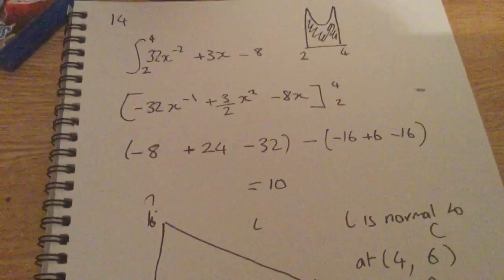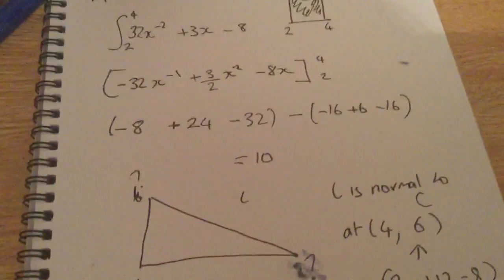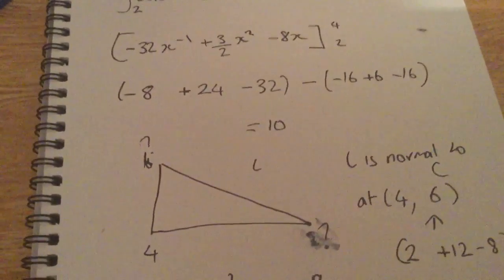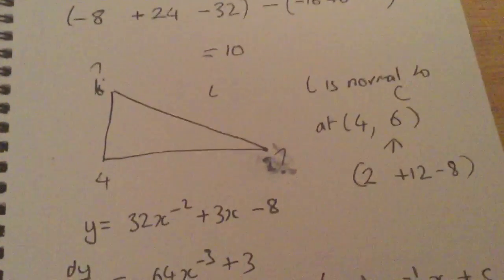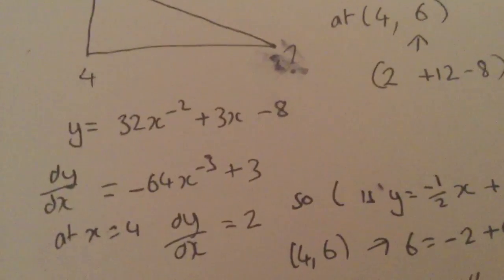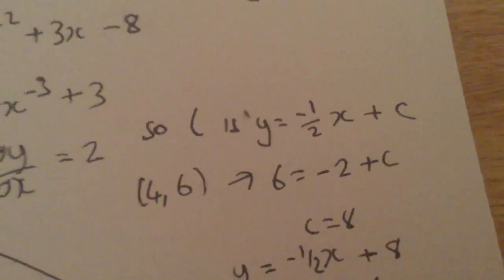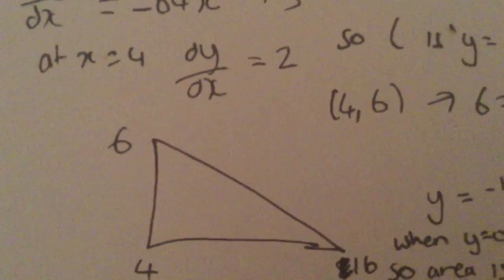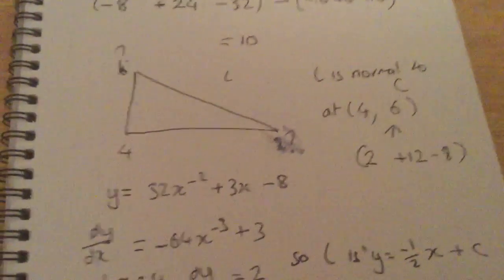Q14 Pure Mock Paper 2018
The one with the area.